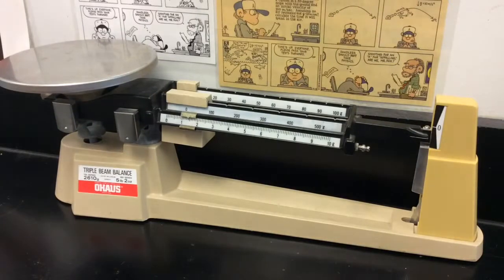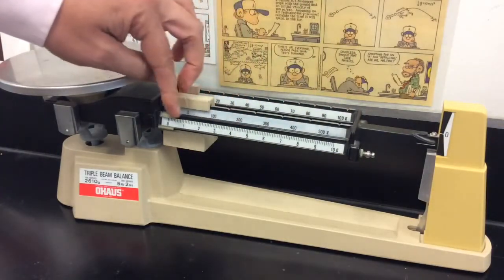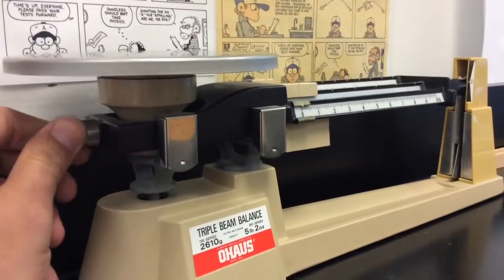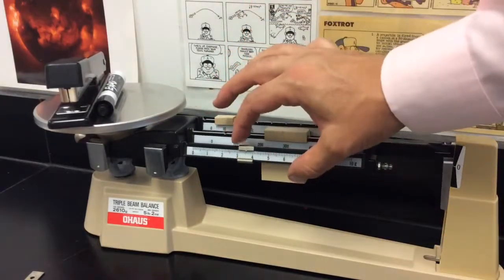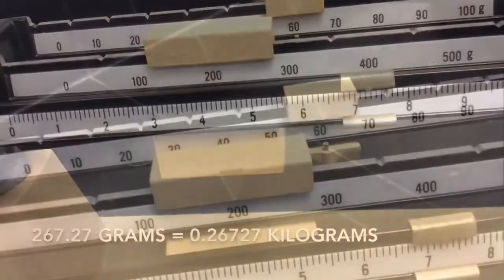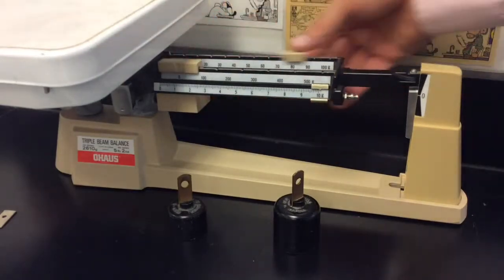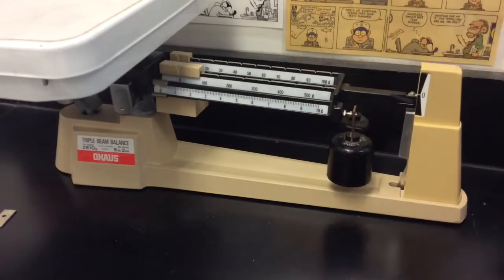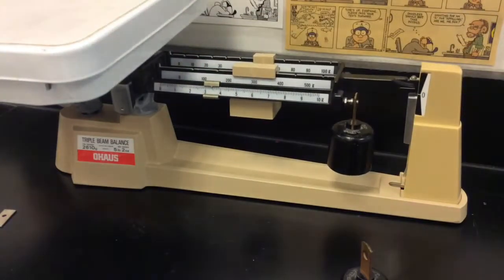How to Use a Mass Balance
Thanks for "LIKING."  This is a quick tutorial on how to use a balance to measure mass in grams (kg) for the metric system, especially for masses larger than 610 g.